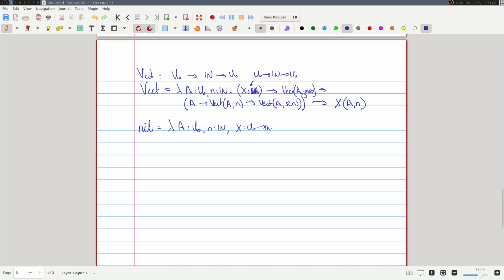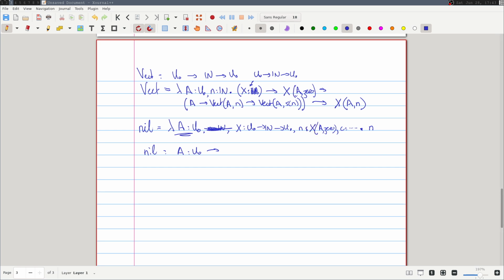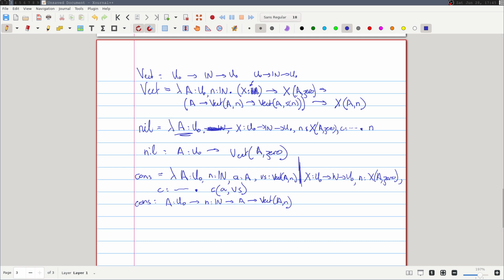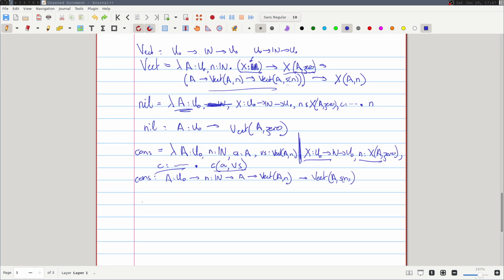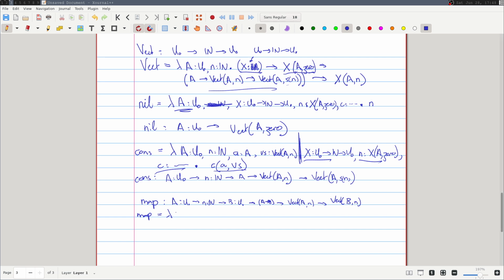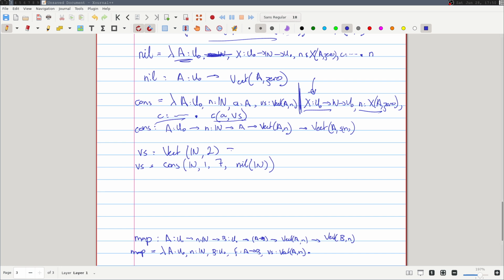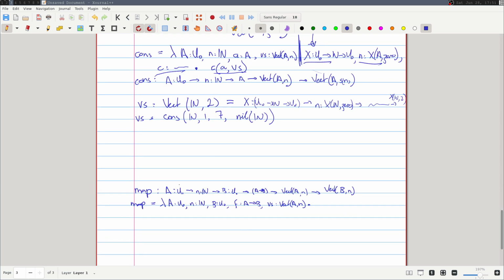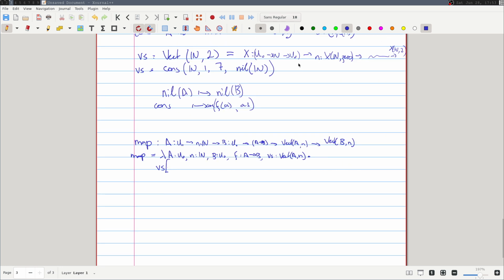3 - QTL: Semi-Coherent Doodles (Part 3/5)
Doing some third-rate error-ridden type theory